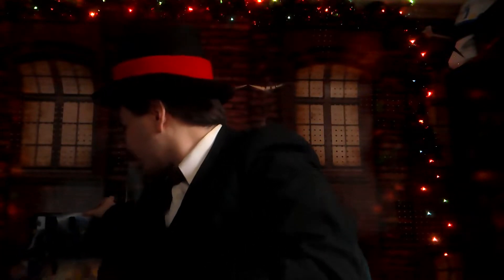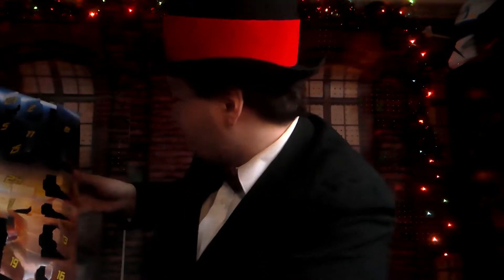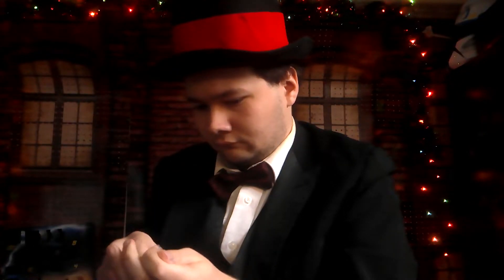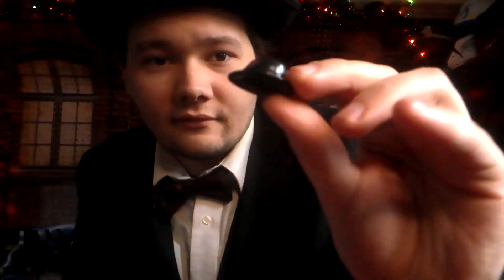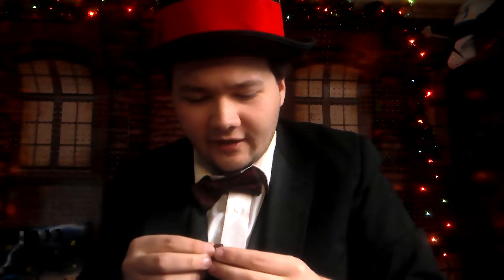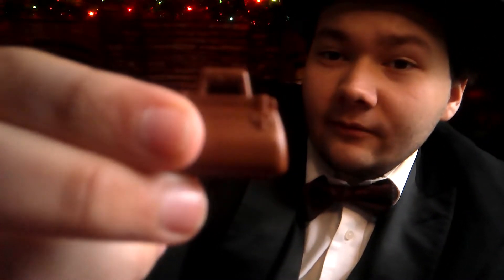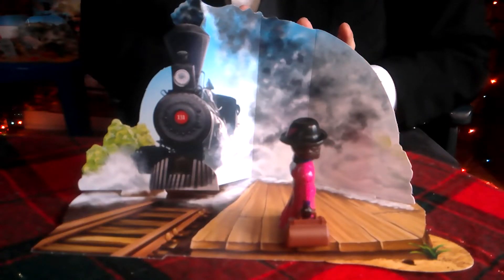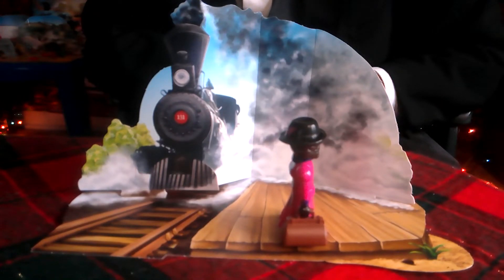Countdown 24 Days till Christmas Day 21 Back to the future review S2 Ep 140